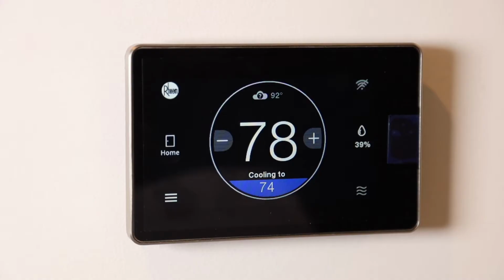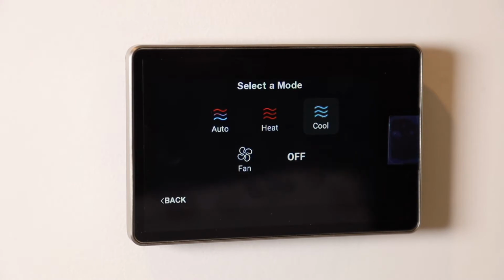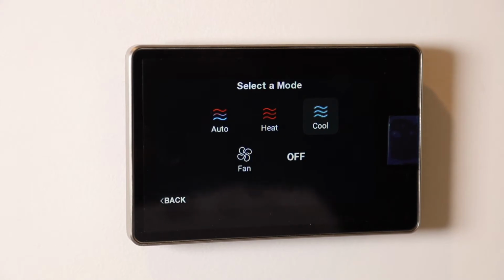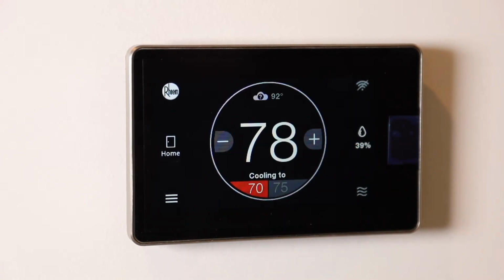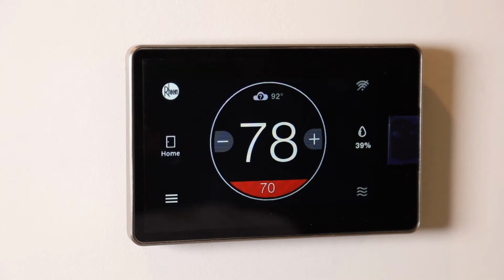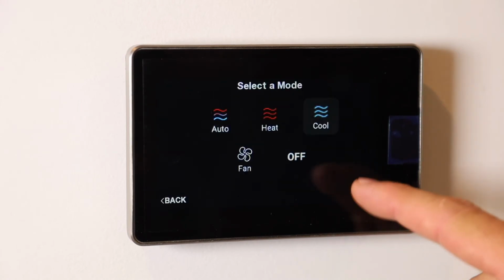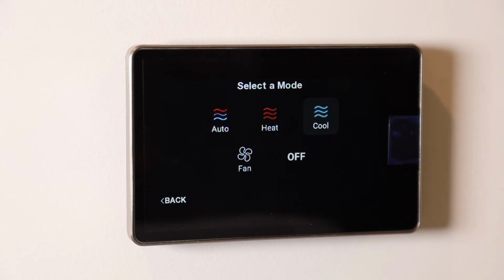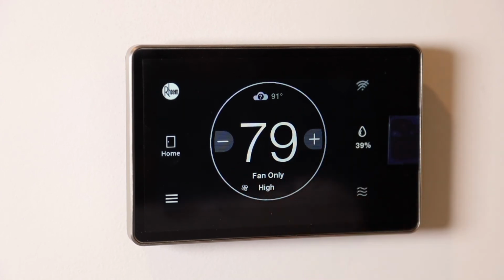Rheem Econet Thermostat Mode Functions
Today we are going to show you how to navigate the basic functions of your Rheem Econet thermostat and the various modes you can choose to keep your house comfortable.